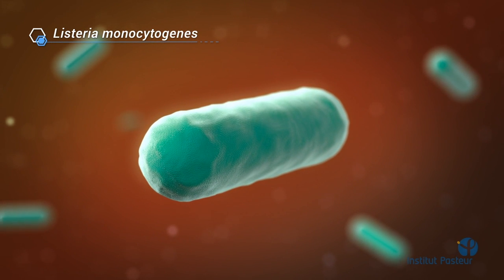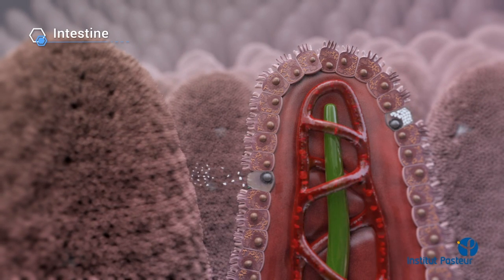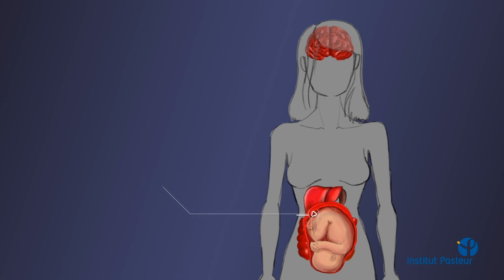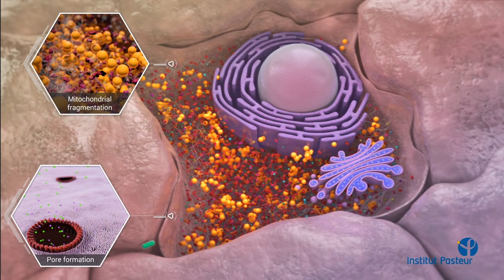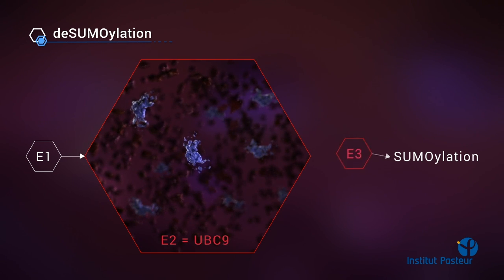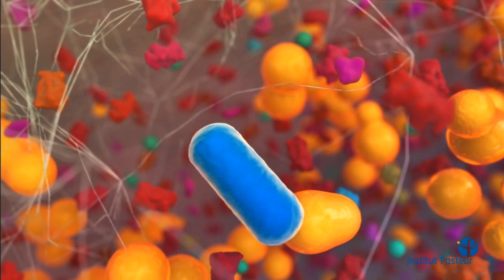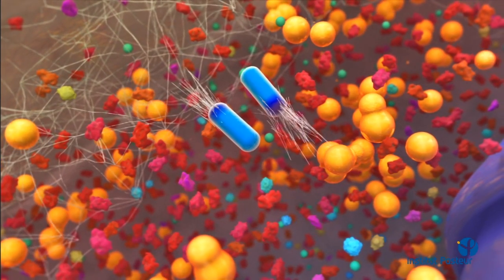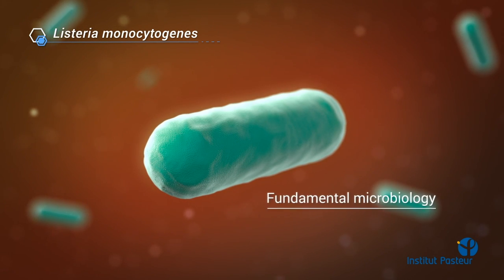Listeria monocytogenes, a unique model in infection biology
Video from Pascale Cossart laboratory
(Bacteria-Cell Interactions Laboratory; Institut Pasteur,  Paris, France)

"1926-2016: 90 years of listeriology". Lebreton A., Stavru F., Brisse S. and Cossart P.  Microbes Infect (2016)